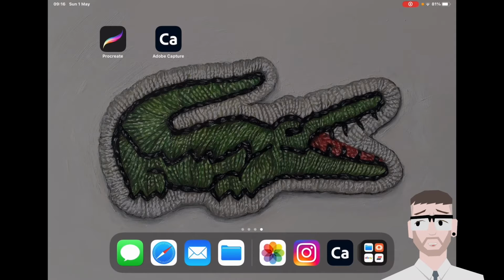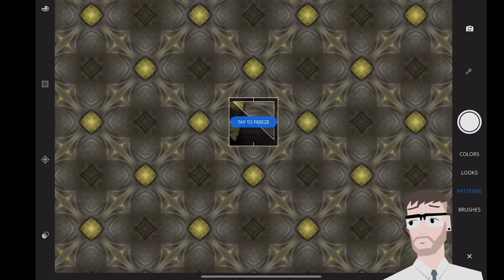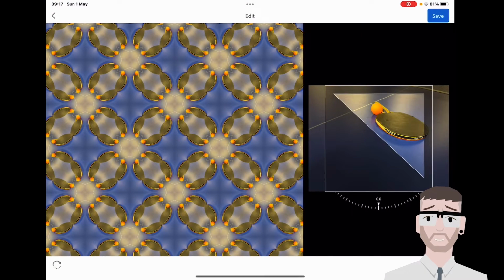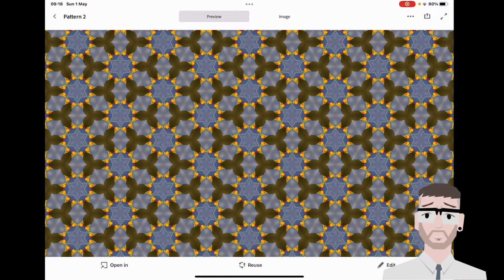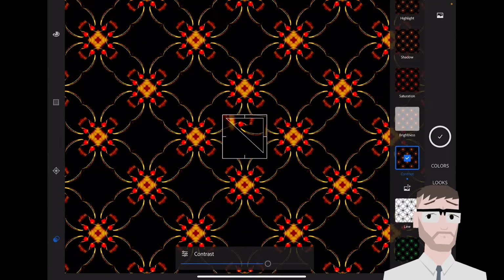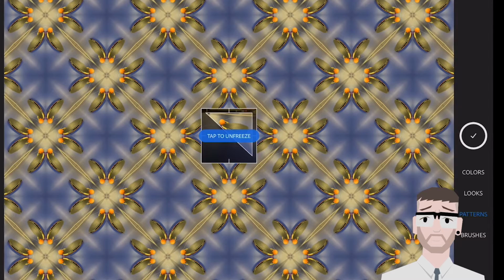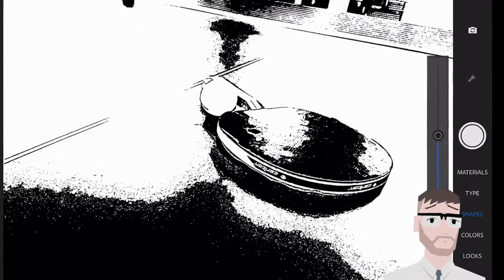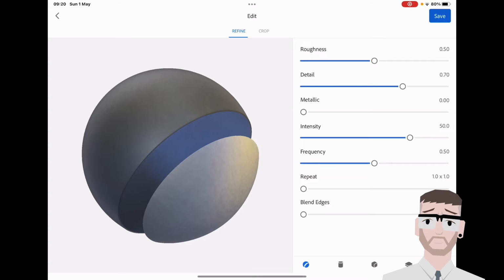Adobe Capture: How to make cool patterns!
Adobe Capture is a free app from Adobe which you can use to create amazing tessellating patterns. All this can be done on mobile too! There is so much more you can do, so: download and explore :)